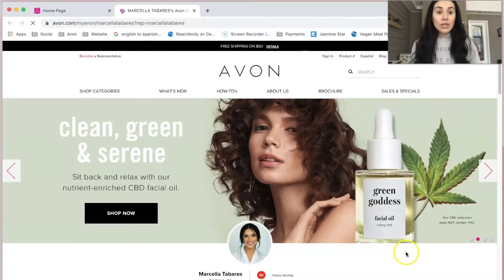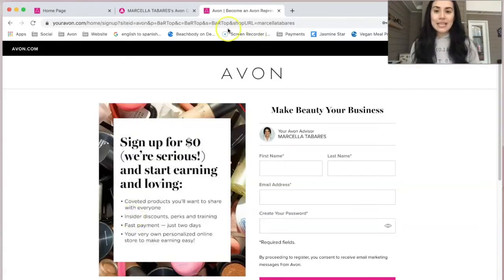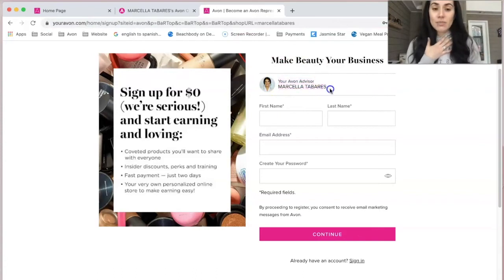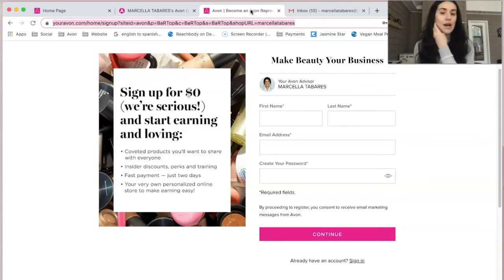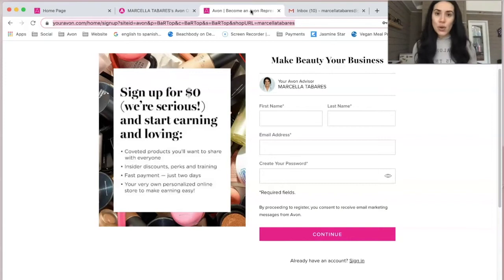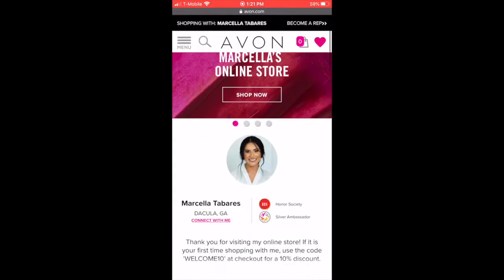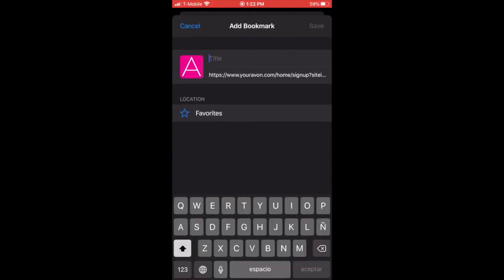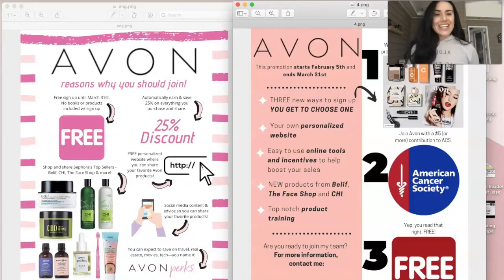How to Sign Someone Up to Sell Avon | Fast & Easy!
Learn how simple it is to get to DIRECT LINK to your Avon sign up page so your lead can join your team! I show you step by step how to find it and how to bookmark it in your phone for easy access!

👉Learn more tips & tricks to be a successful Avon Rep on my blog, Beauty Biz Insider